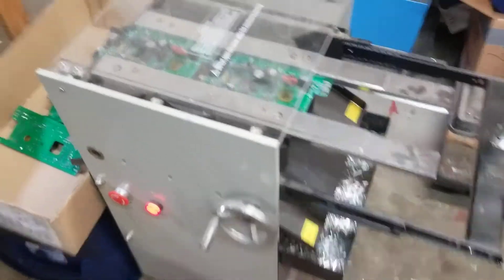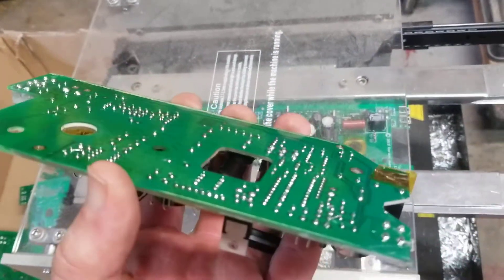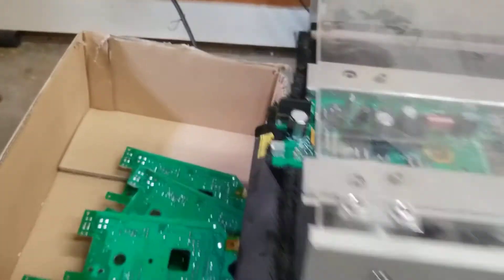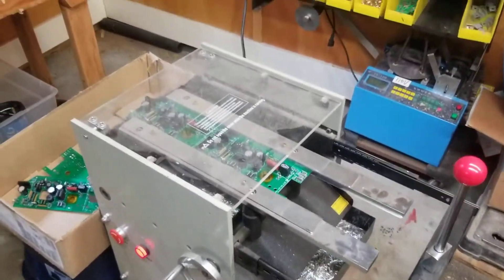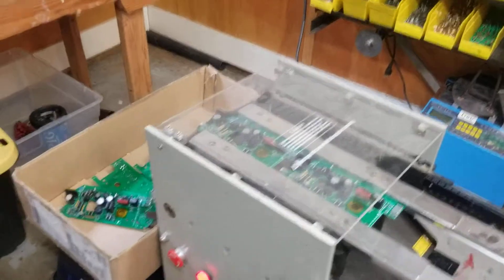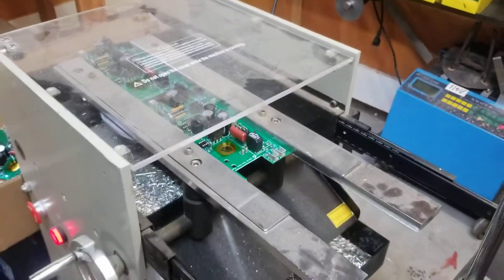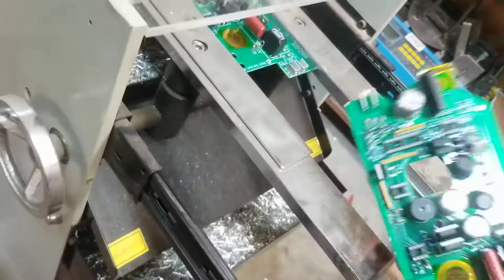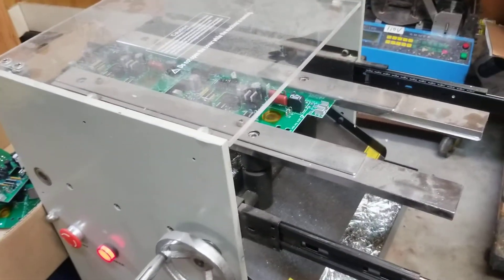ZB200E PCB lead cutter review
A review of the PCB lead cutting machine we use for Arc Pig circuit boards.